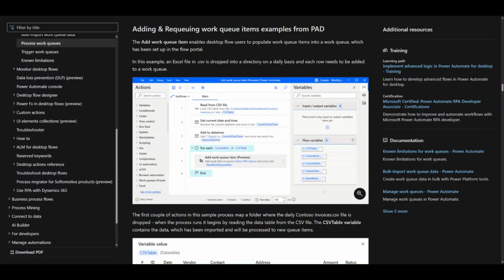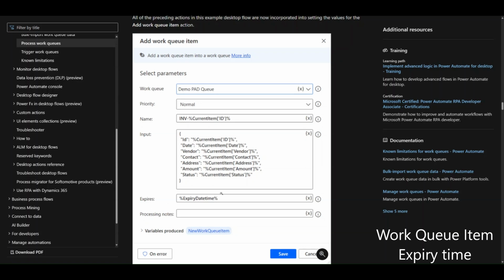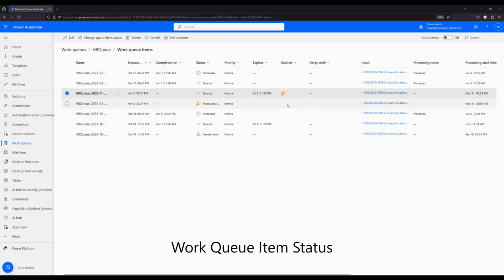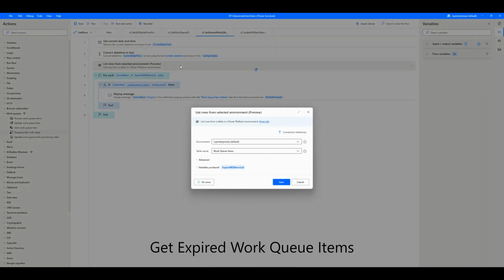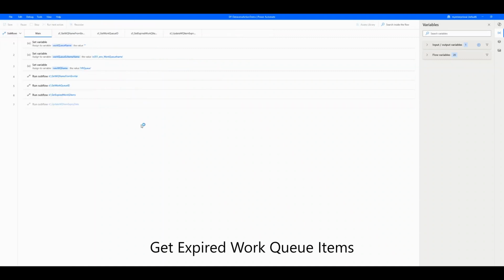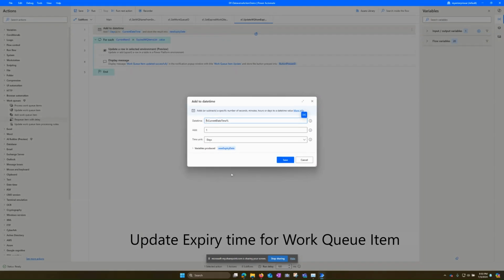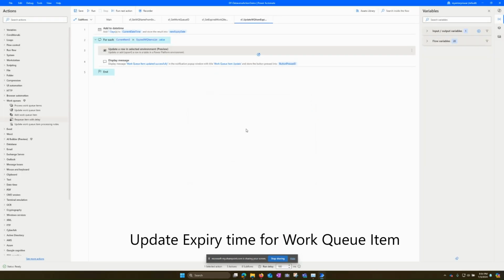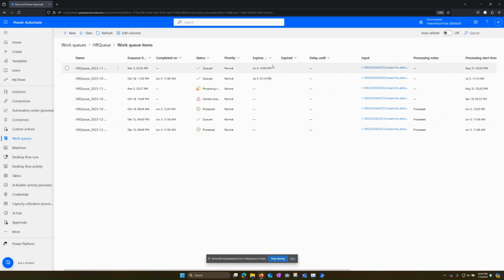Manage Expired Work Queue Items in Power Automate Desktop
Leverage Power Automate Desktop to fetch the expired work queue items and update the expiry time using the Microsoft Dataverse actions.